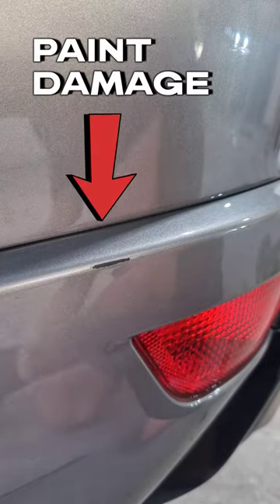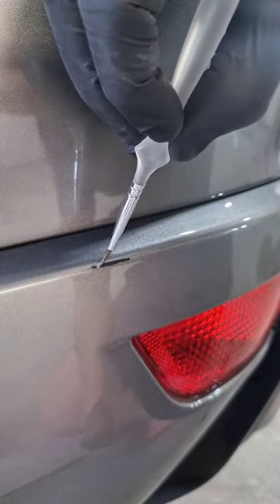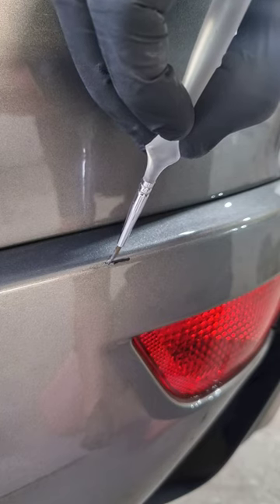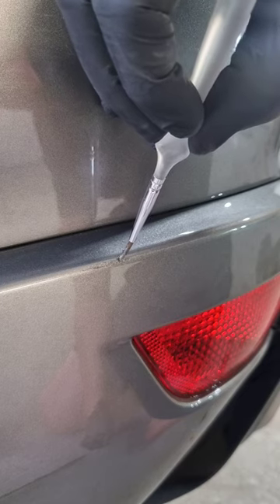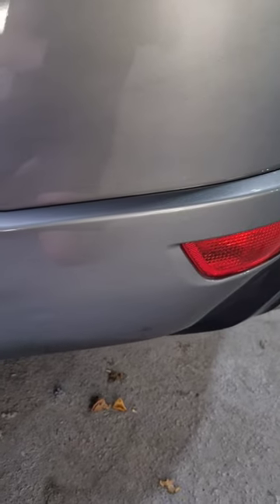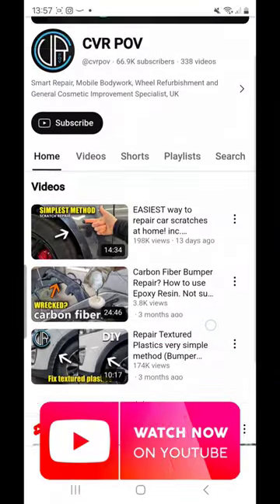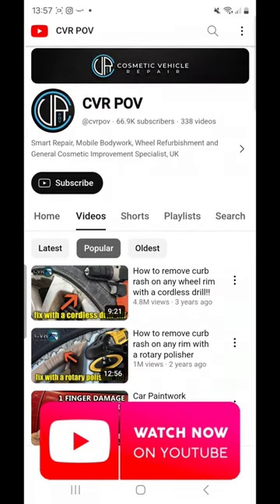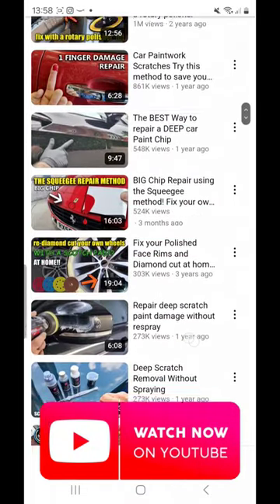Fix car paint scratches and chips. Very Simple!